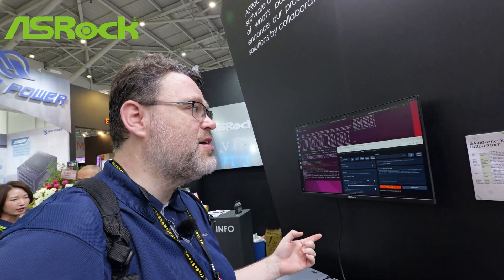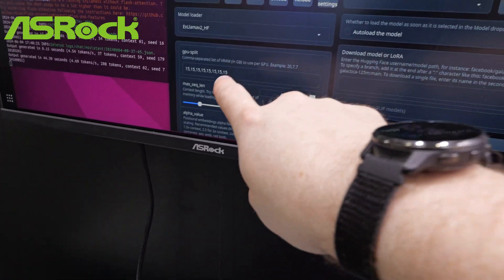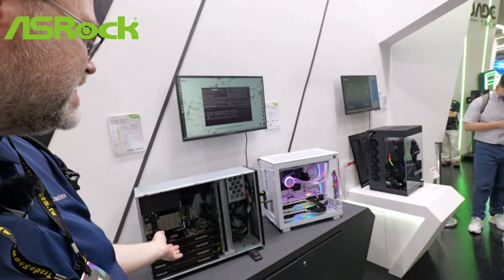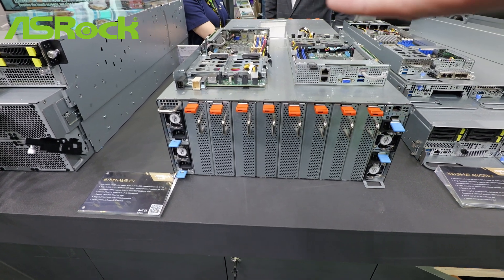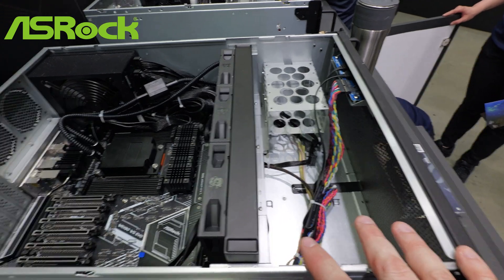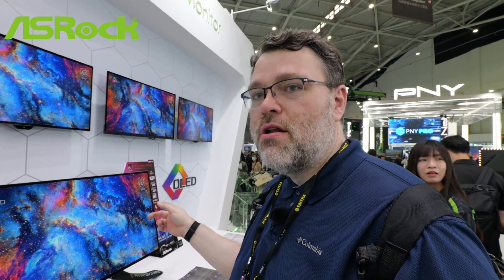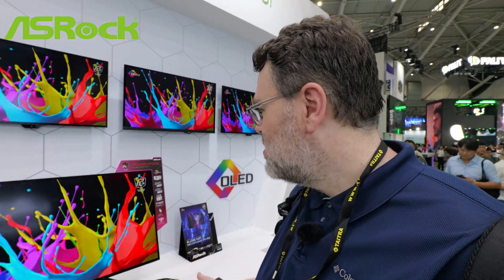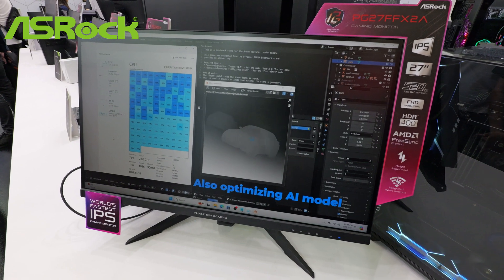Checking out ASRock's AMD Servers, Ryzen Motherboards, and Monitors @ Computex 2024!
Wendell brings you the scoop on ASRock's AMD offerings from Computex 2024! Also some pretty cool monitors were there!

Thank you to ASRock for providing travel to Computex!

0:00 - Intro
0:35 - AMD Servers
5:10 - New AMD Motherboards
5:45 - ASRock Monitors

Check us out online at the following places!